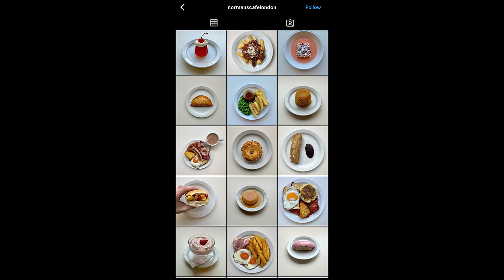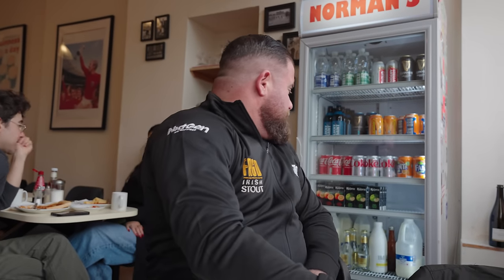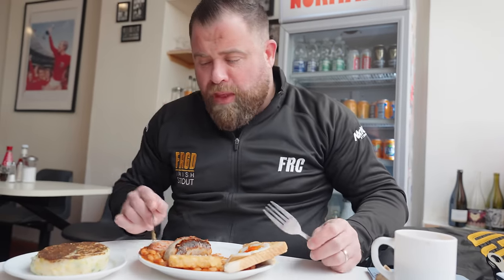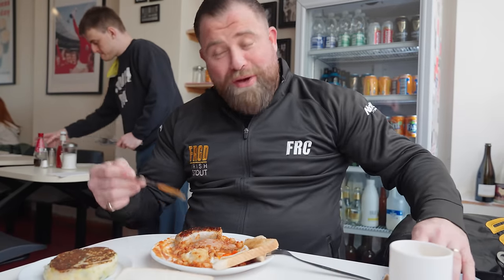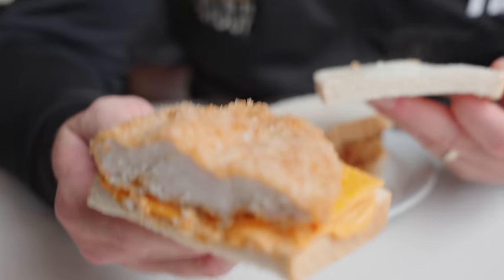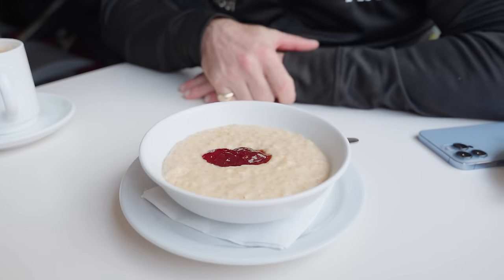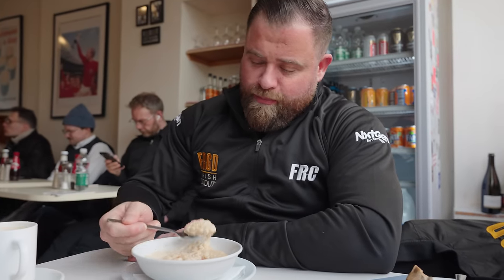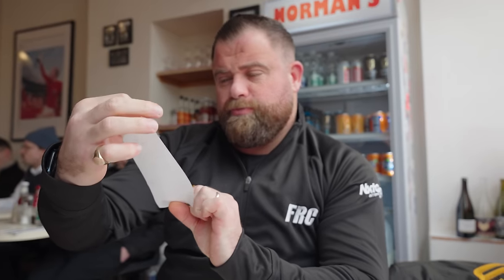We Try The ICONIC Norman's Cafe In London